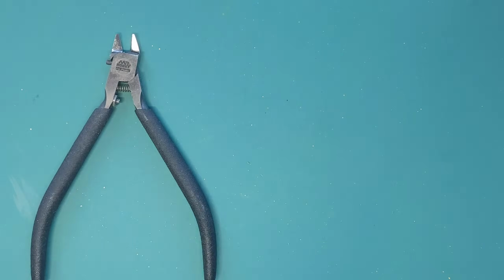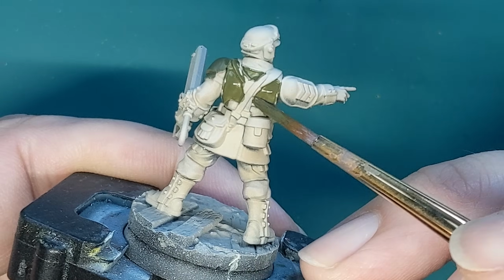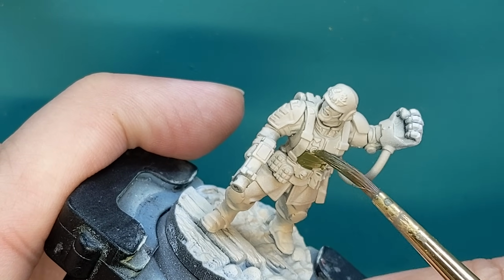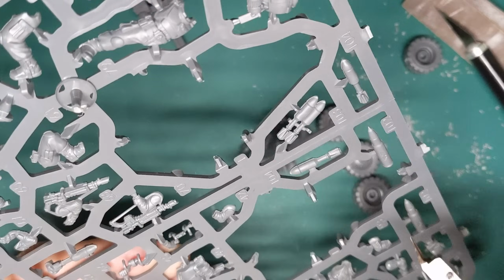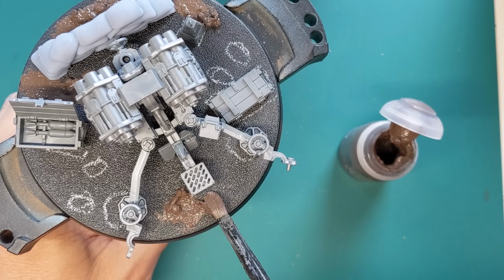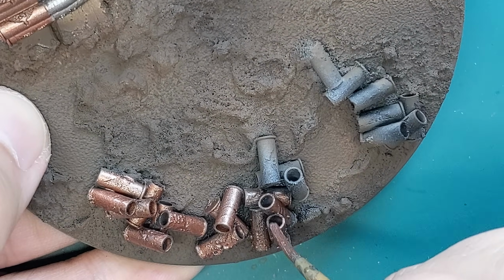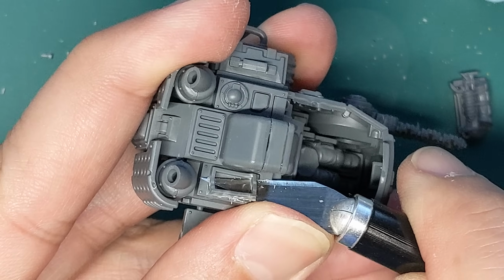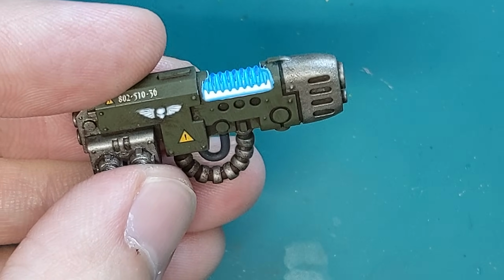Painting a Warhammer 40K Astra Militarum Combat Patrol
This week, I show you how I built and painted a battered, beaten but UNBROKEN Cadian Combat Patrol!

0:00 Intro
2:17 Cadian Shock Troops
5:42 Command Squad
7:40 Field Ordinance Batteries
12:30 Armored Sentinel
14:55 Showcase
16:53 Outro